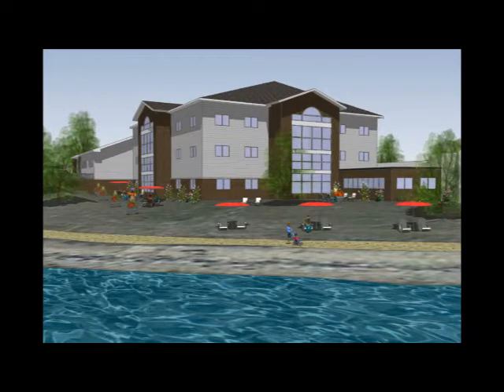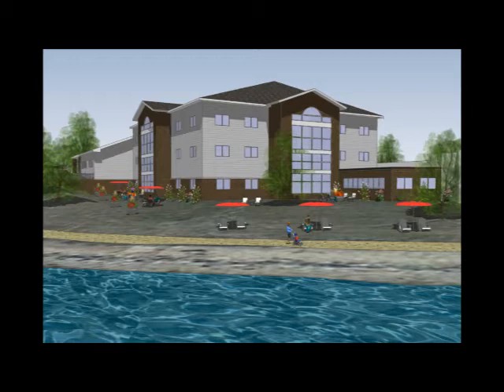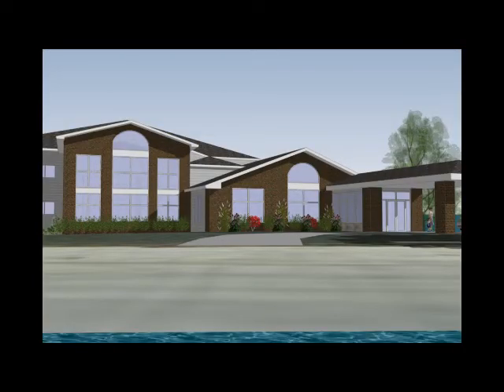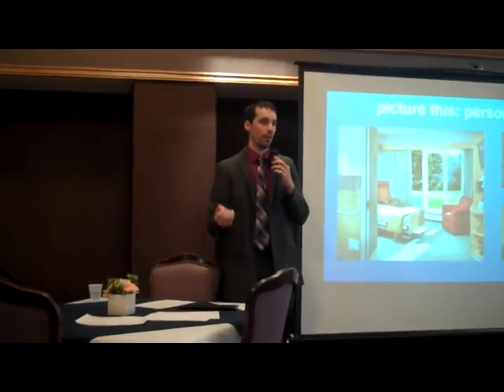Exciting News From Methodist Manor In Storm Lake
Methodist Manor Retirement Community in Storm Lake hosted a Chamber
Coffee to announce plans for expansion!